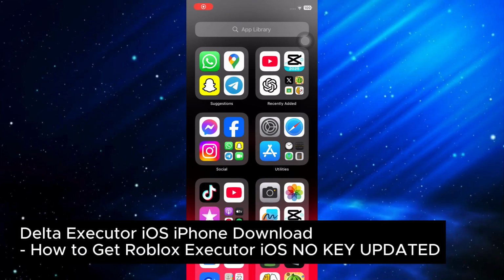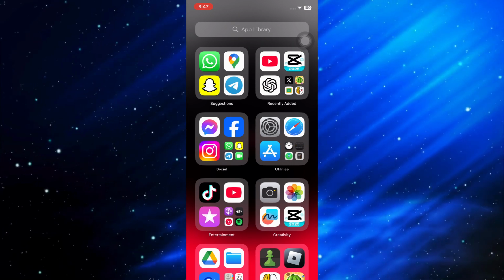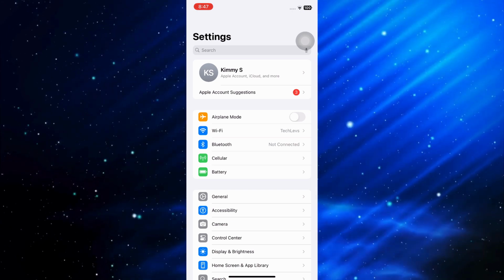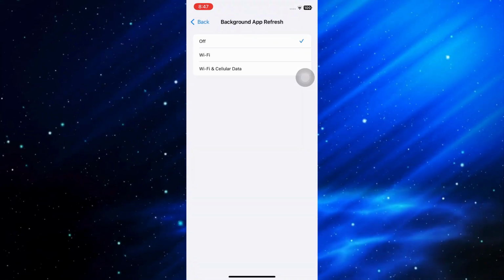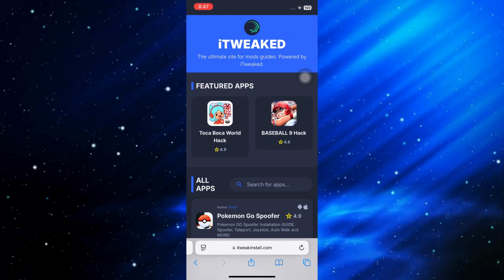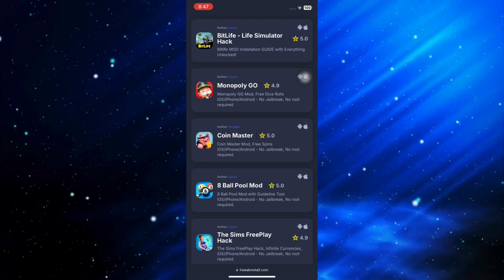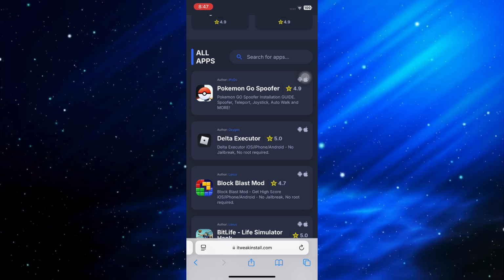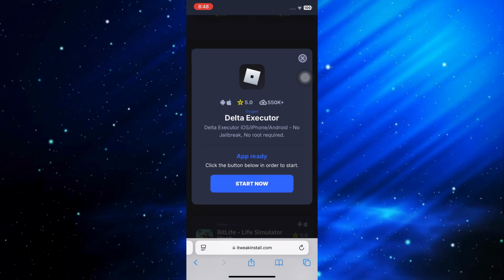Delta Executor for Roblox ✅ How to get Delta Executor iOS & Android [Update]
Searching for a guide on How to get Delta Executor iOS & Android? We've got a video for you! This video will provide a detailed explanation of How to get Delta Executor iOS & Android. Watch our video and learn this easy process.